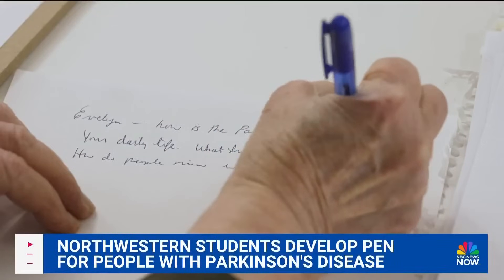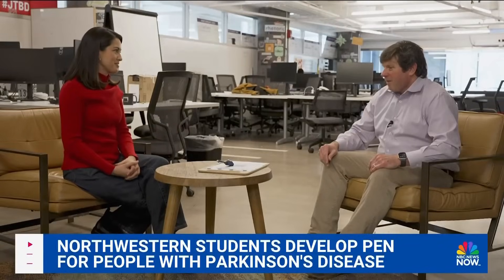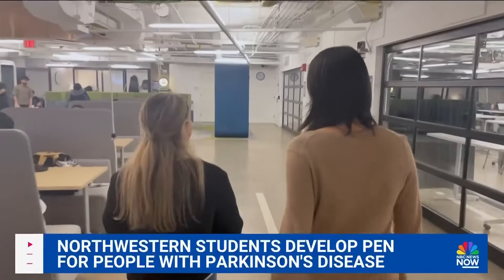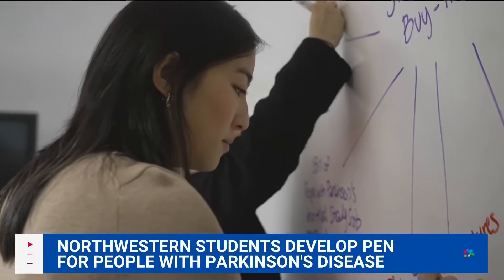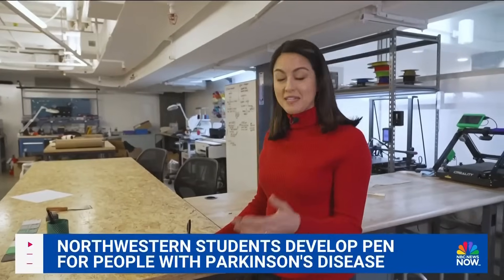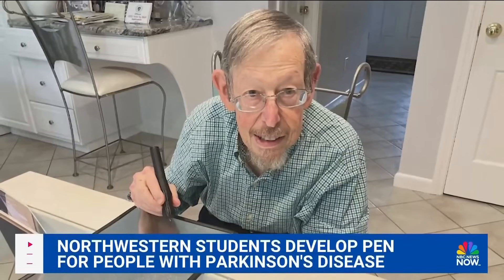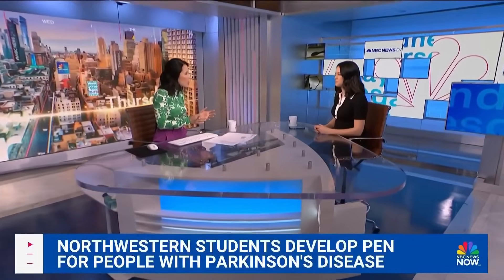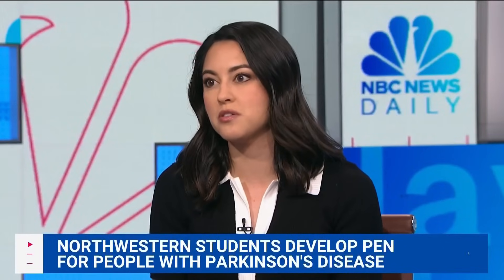Northwestern students develop pen for people with Parkinson’s disease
Students at Northwestern University invented a new device to make writing easier for people with Parkinson’s disease.